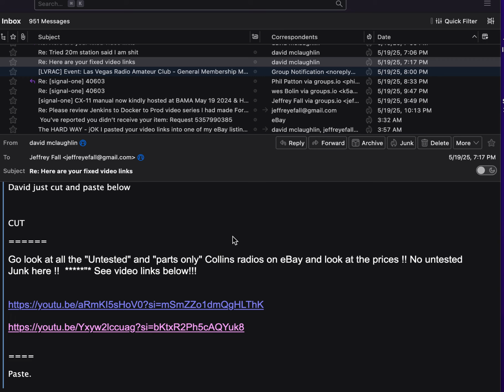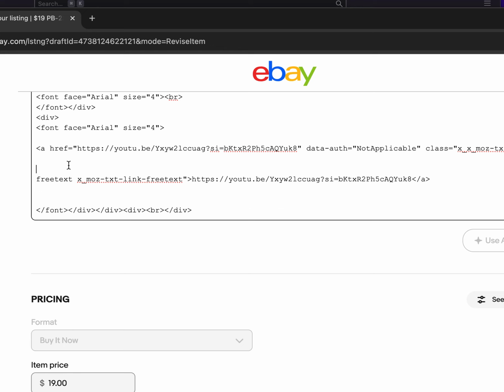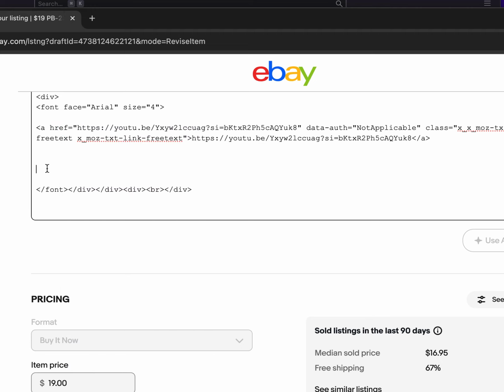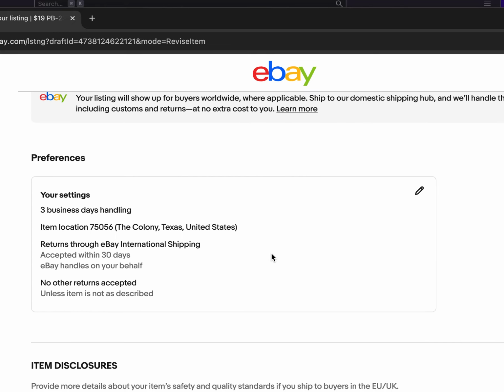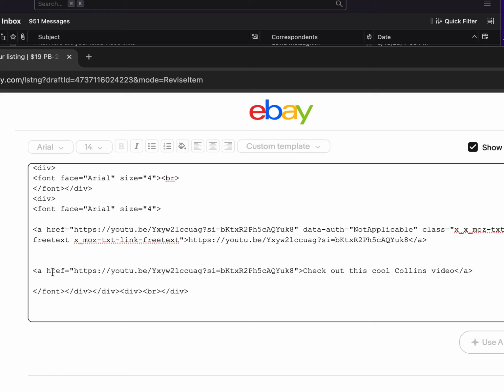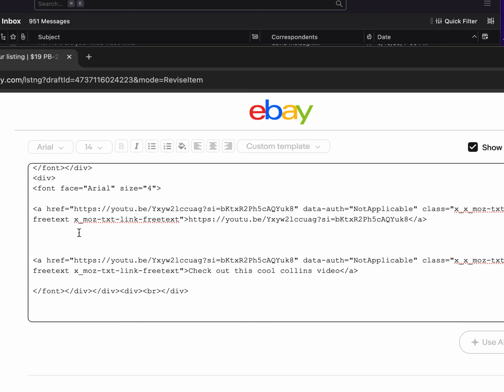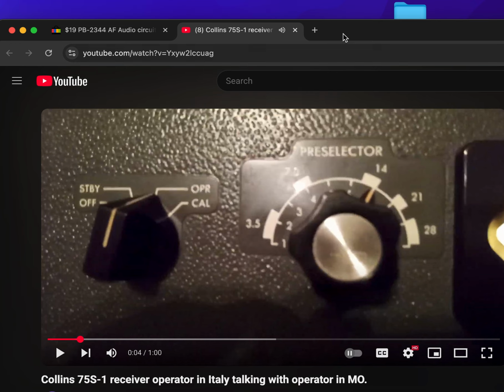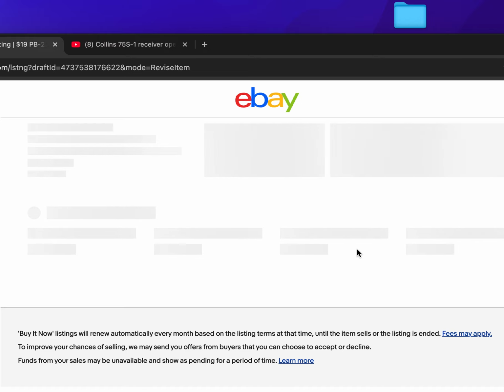eBay How to add CLICKABLE BLUE links to your youtube video on eBay using eBay HTML editor PAINFUL!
So I send my self my youtube URL and some test like this:

But this need to be an HREF in the HTML code in eBay

So here we go into how to change the HTML to an HREF
in the messy UGLY eBay HTML code for your listing.